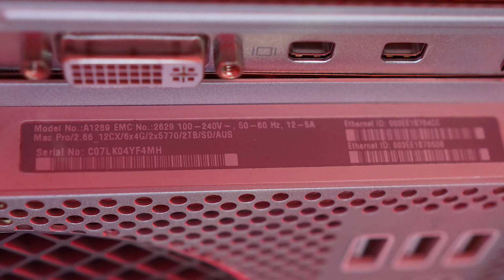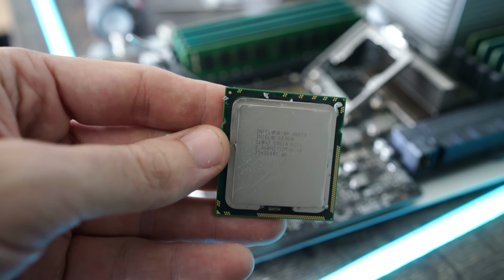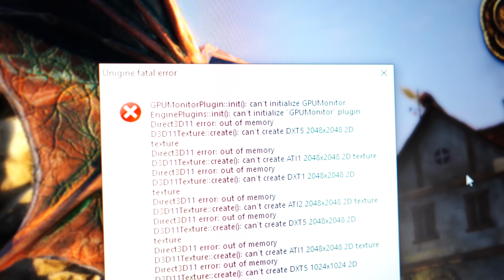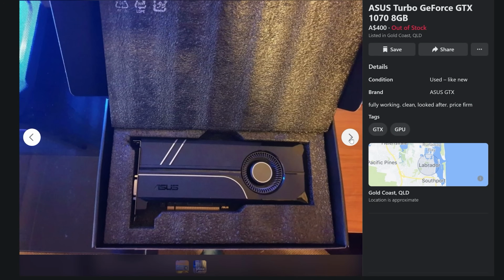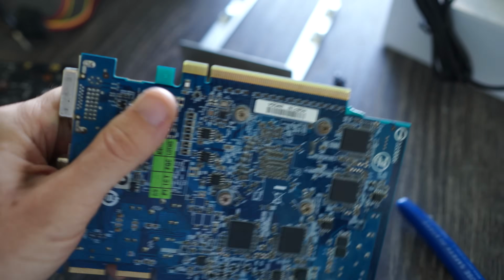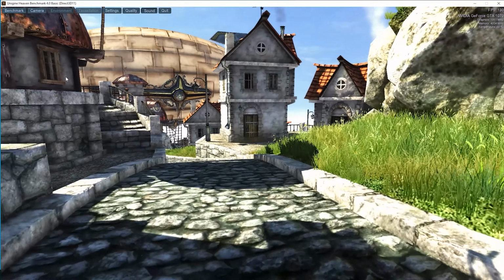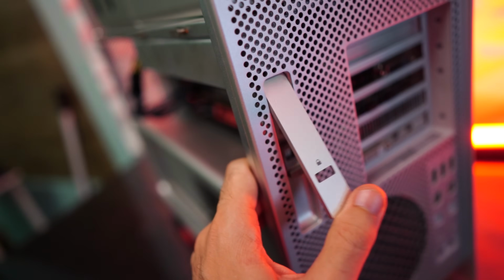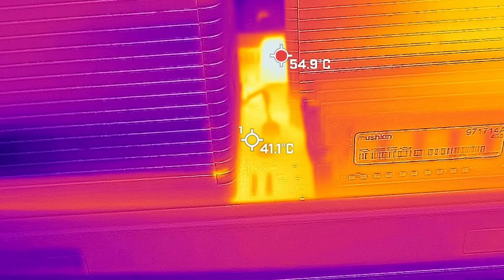Windows 10 GAMING on a $100 Mac Pro 5,1 from 2012... Is it Possible...?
I finally got my hands on a X58 XEON infused Mac Pro 5.1 (been wanting to get one that works since the Japan parts hunt days).

So this Mac Pro 5.1 came along... for $100... It features 2 x X5650, 32GB of ram (!) to make 12 cores / 24 threads. Though with 2 heavily DATED cards (HD 5770), there will surely have to be something done in order to get this system to function a little. better

Check prices on a Mac Pro 5.1 Here (much better to try buy local)

Contents
00:00 Intro
00:32 2012 Hardware. 32GB of Ram and 12 cores and 24 threads, Apple wasn't messing around.
04:01 Graphics Cards... HD 5770s... Xfire in a MAC?
05:18 Installing Windows was actually quite easy, UEFI interface.
07:10 THE GTX 1070 DOESN'T WORK, WHAT AM I GONNA DOEOAEHOAEH
10:35 Testing that GTX 1070 Performance... at 1080p in Apex, Fortnite, GTA 5 and New World.
12:11 Conclusion, The Mac Pro 5.1 is a weird one!
16:27 Will bicycle parts get cheaper?